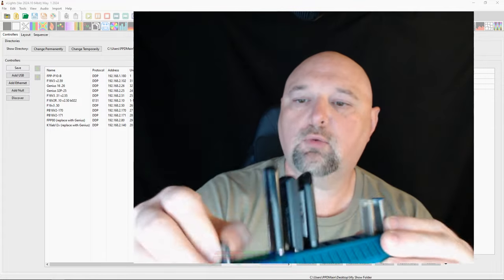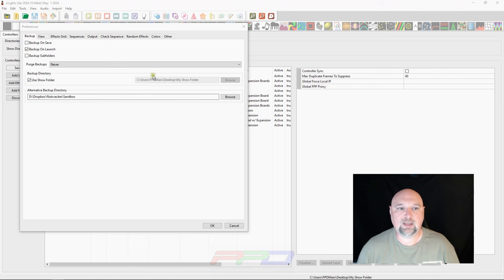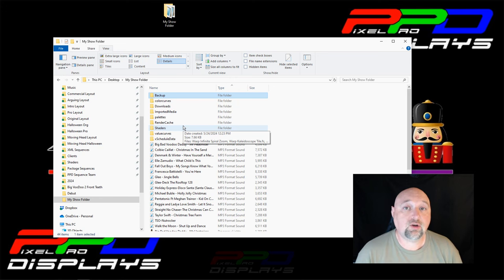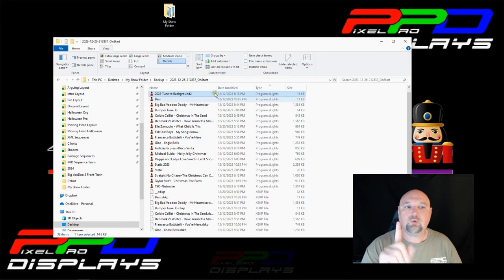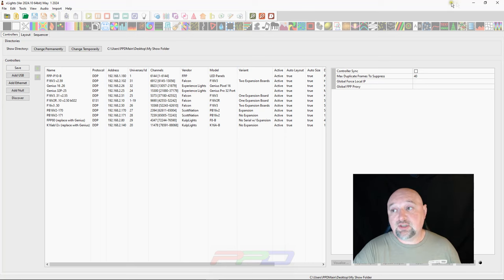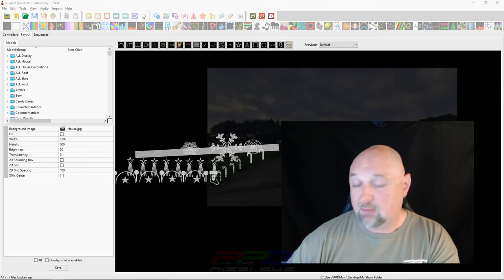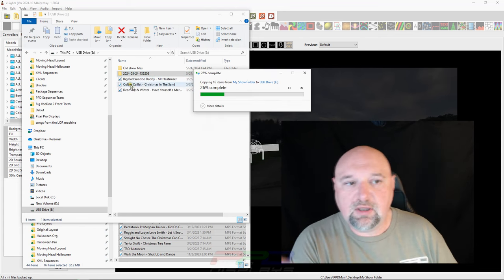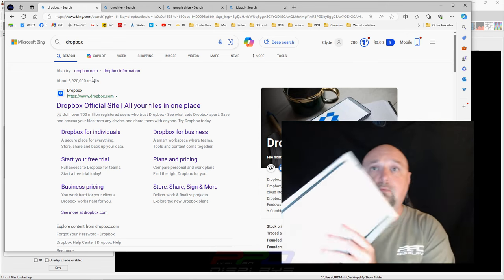Twinkle Tips 🌌 Friday: 🚨 What is YOUR Plan When Mayhem Strikes?😱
Welcome to this week's episode of Twinkle Tips Friday! 🌟 Today, we're tackling a challenge in the world of xLights: lost or corrupted layout files. 😱 But fear not! We've got you covered with a range of solutions to ensure your projects stay safe. 💡 From backup strategies to troubleshooting tips, we'll equip you with the knowledge you need to navigate any unexpected bumps in the road and keep your lighting display shining bright all season long. 🚀 Don't let setbacks dim your holiday spirit – join us as we explore how to overcome these hurdles and emerge stronger than ever! ✨ TwinkleTipsFriday xLightsTroubleshooting BackupStrategies 🎄🔧